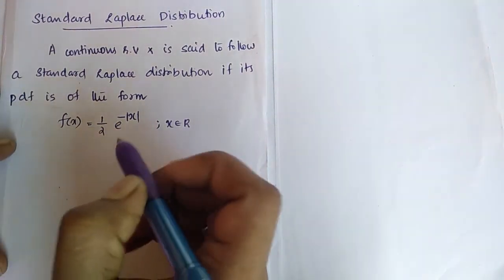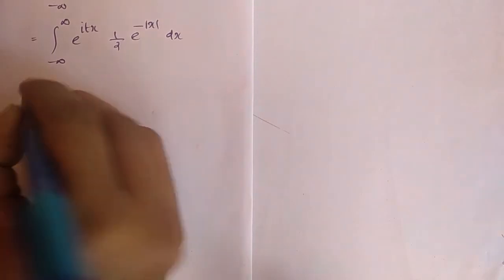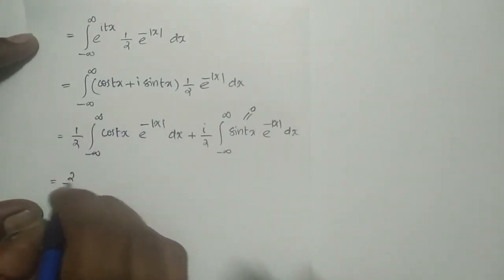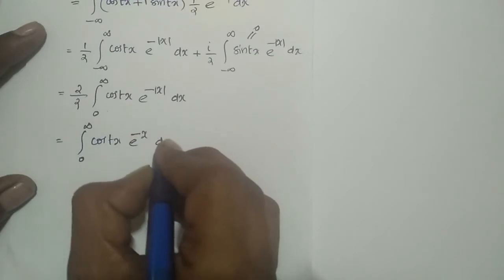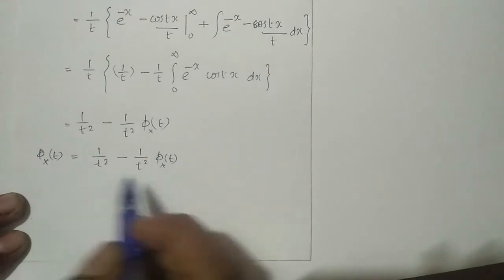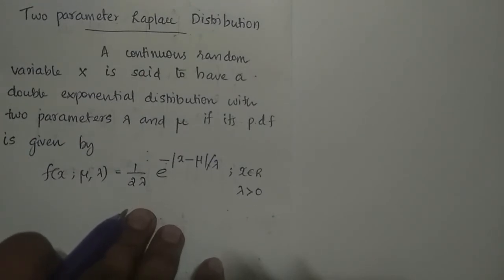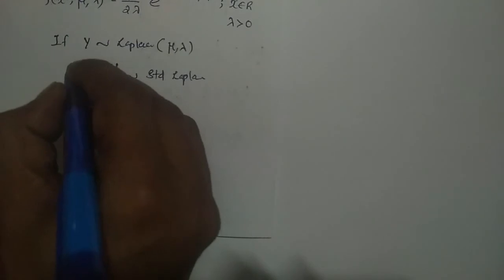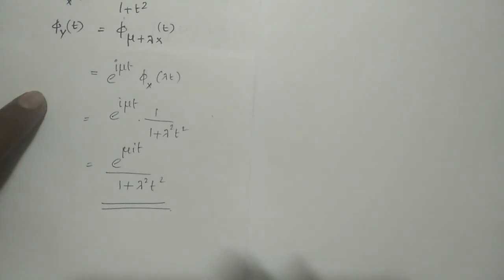Double Exponential Distribution | Laplace Distribution | Characteristic function